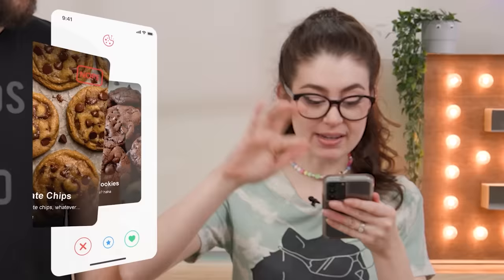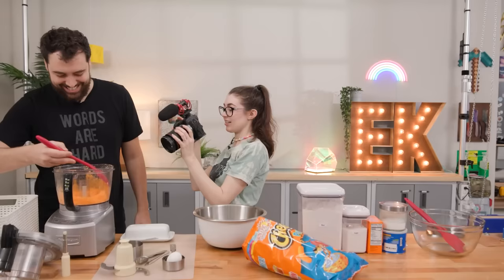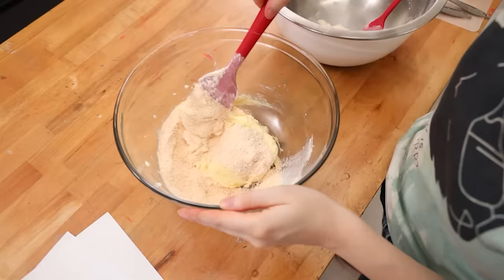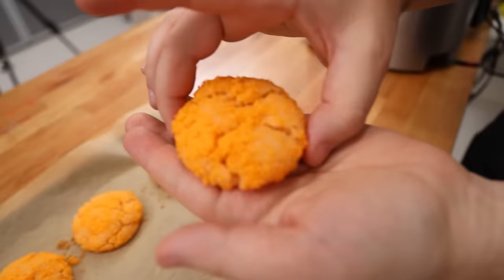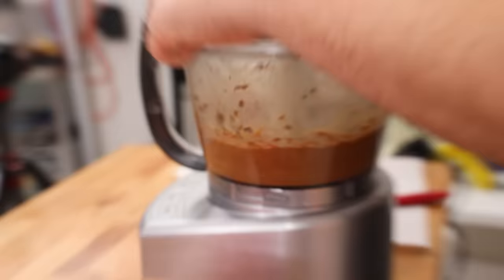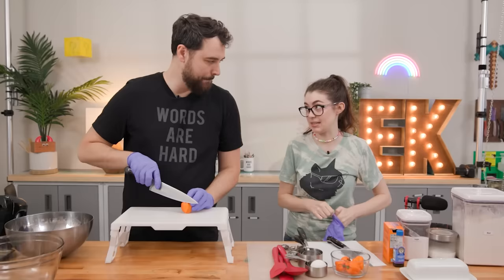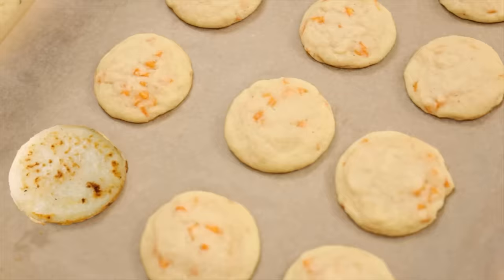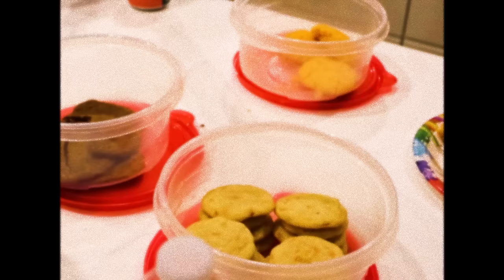Trying cookie recipes that shouldn’t exist